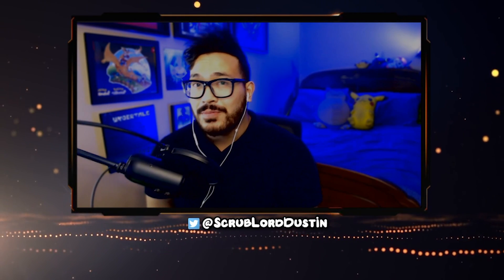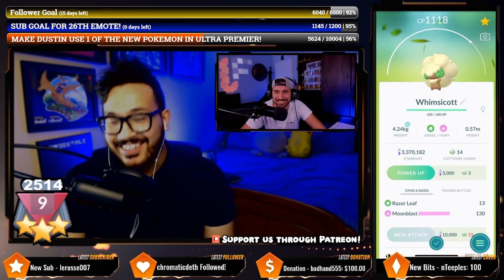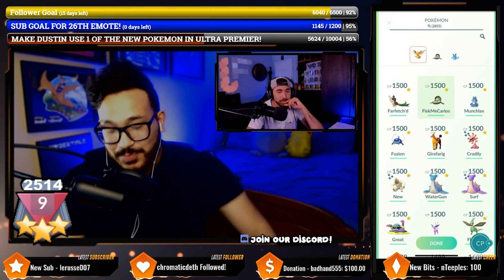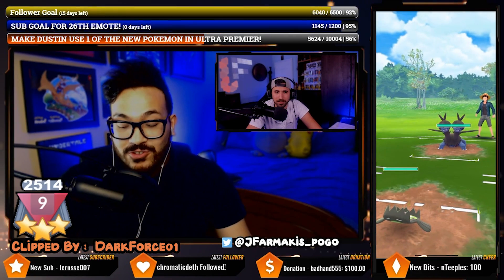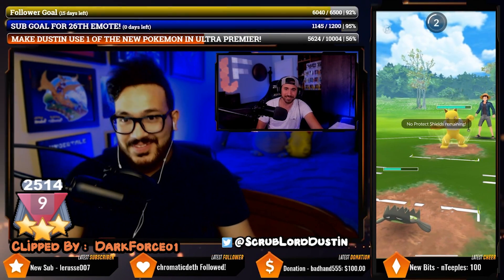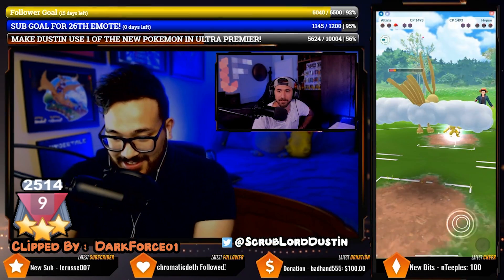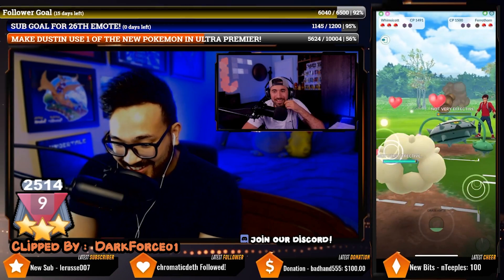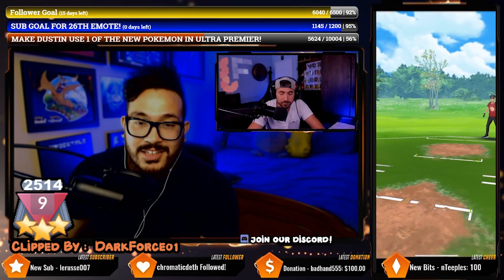Do You Need WHIMSICOTT For GO BATTLE LEAGUE! | POKEMON GO PVP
Charm and Razor Leaf are both hard hitting fast moves and Whimsicott has BOTH!

Resources:
Pokebattler
PvPoke

Pokémon is Copyright Gamefreak, Nintendo and The Pokémon Company 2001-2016.